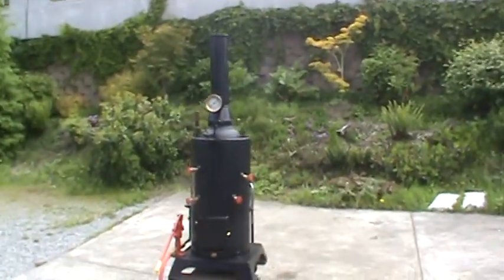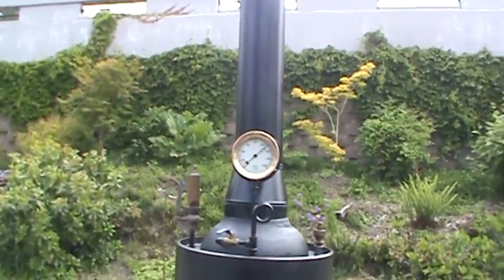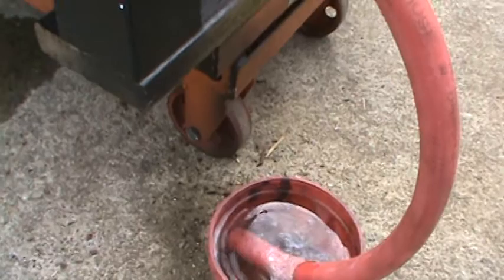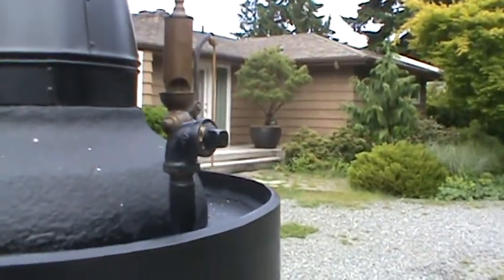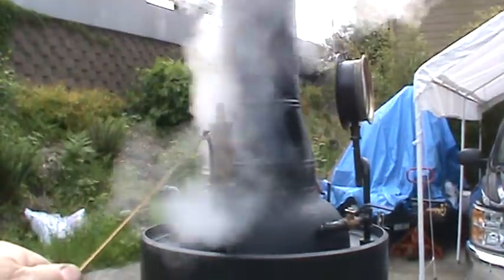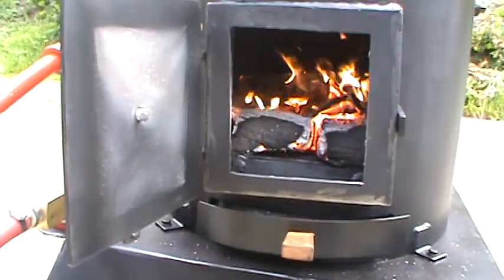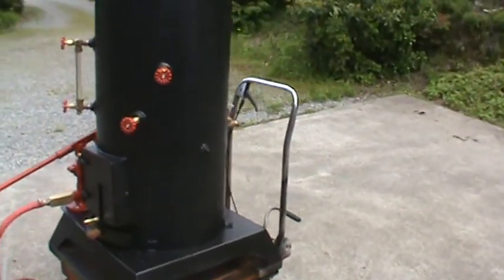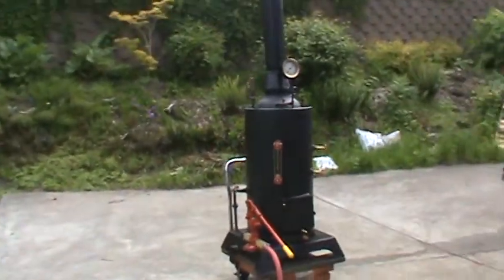Massive New Boiler for Large Steam Engine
Massive New Boiler. 25 Copper Tubes for Large Steam Engines 20 Inch Dia.

This is my thirty first fire-tube boiler.  It is brand new and weighs around 575 lbs. It measures 80" high to the top of the stack x 28" square at the base. The boiler itself is 20" dia. x 38" tall. The pop-off valve is set at 110 lbs. The boiler has 25 1-1/2 dia. copper tubes rolled in that are 24" long. The firebox is nearly 20" in dia. x 12" tall with plenty of room for large pieces of wood or lots of coal. Ash pan and grates are built into the firebox and base. A feature on this boiler is the blower ring. With the addition of this item, the draft is increased by ten times. The amount of air moving through the fire is amazing. It also includes a large hand pump.
A boiler of this size would cost in the $10,000 range from a boiler shop and that is just for the boiler -- not including the hand pump, water sight-glass, tricocks, antique brass whistle, pop-off valve and early 1900's pressure gauge.